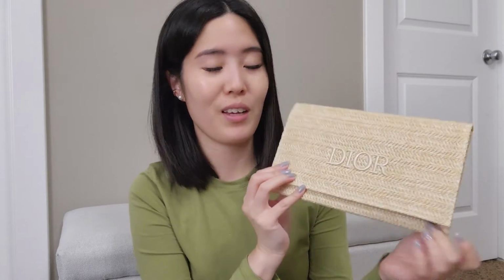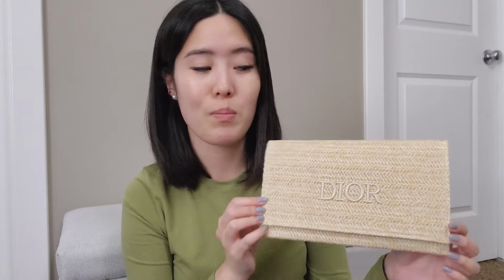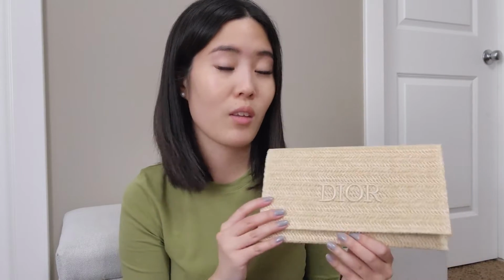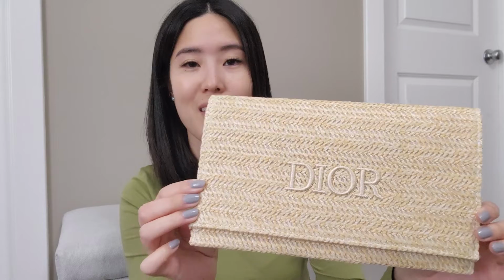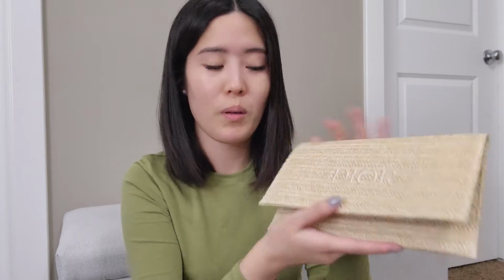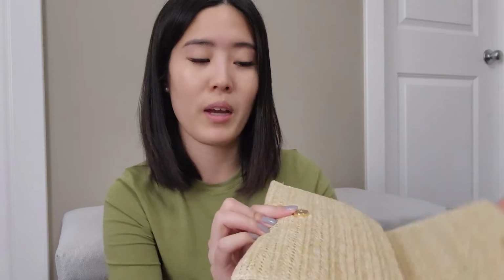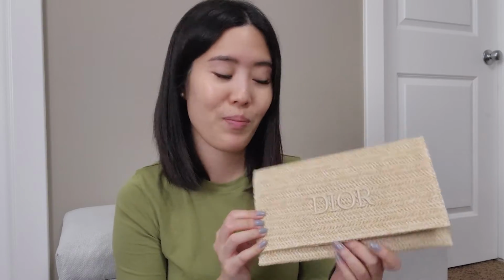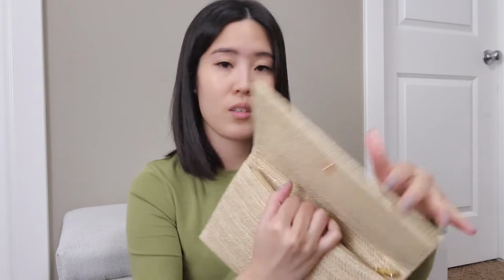DIOR RAFFIA CLUTCH FOR $50 | Where to buy, overview, and what fits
I love the look of this because it actually looks like a clutch and not just a pouch, and it’s a great piece to get if you’re already looking to purchase Dior beauty products. As of this filming, you can use the code FALL2023 on the Canadian website with a minimum spend of $175.

Instead of purchasing products that I didn’t want/need, I ended up finding this on Depop for $50 + tax and shipping! Linked below is the seller I got it from, but you can also keep an eye out for other sellers. I’ve seen quite a few Japanese sellers on eBay that are offering these around $80 CAD.

0:00 Intro
0:25 Where to buy
3:16 Overview
4:37 Purchase experience
6:30 What fits

LINKS

Code as of this filming is FALL2023